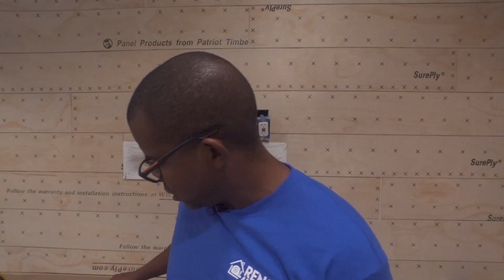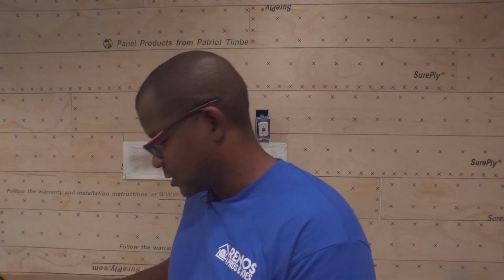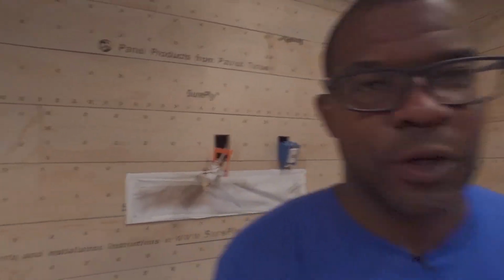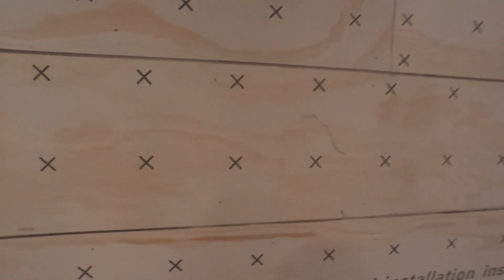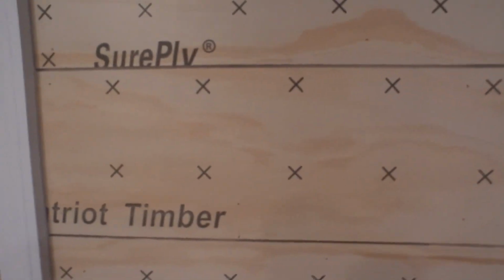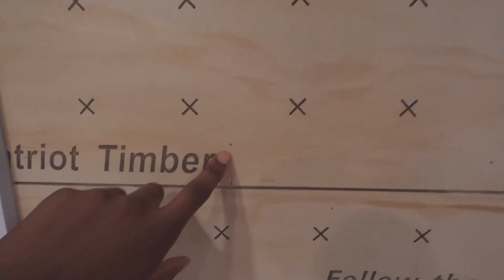Best Nail Gun For Shiplap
Brad Nailer used in this video

New version

In this video, Renos shows how well this nail gun performs when installing ship (faux shiplap to be exact).

This brad nailer or one like it works awesome for installing faux shiplap on existing interior walls.The goal with installing shiplap is to get it firmly attached and secured to the wall without making huge holes in the wall.

The right nail gun can help minimize the amount of nail hole filling, which will not only decrease the amount of time it takes you to get to the painting phase of the project, but it will also speed up the time it takes to complete the shiplap installation project overall.

Are You Planning A Bathroom Renovation?

When you’re ready to start your bathroom renovation project, check out Bathroom Renovation Survival Guide, my program that teaches you how to work toward preparing yourself, your property, and your project gameplan for your Bathroom Renovation.